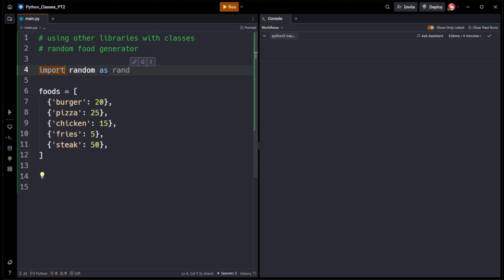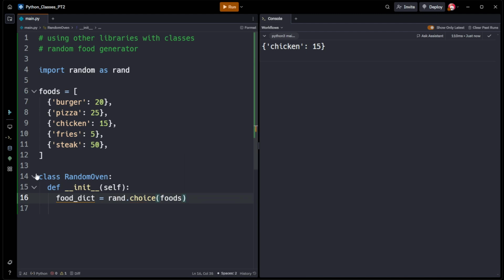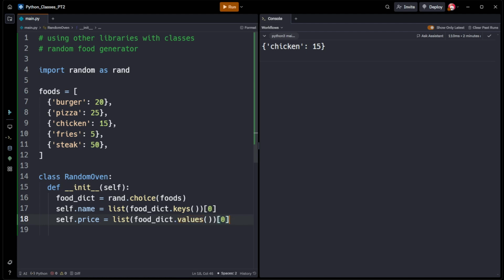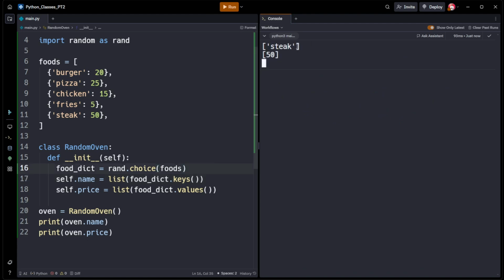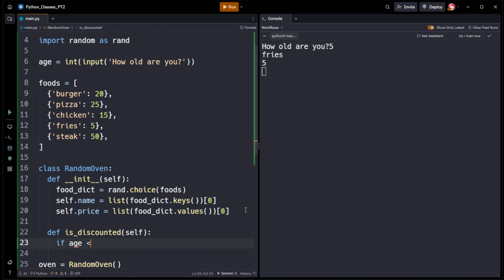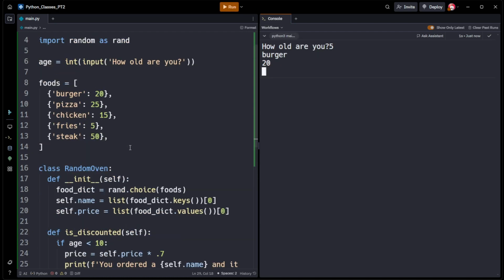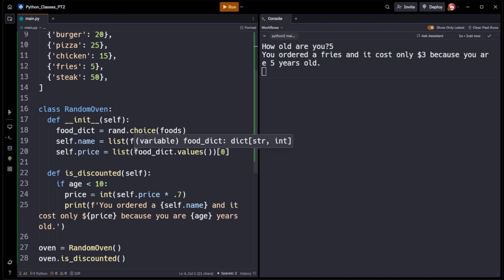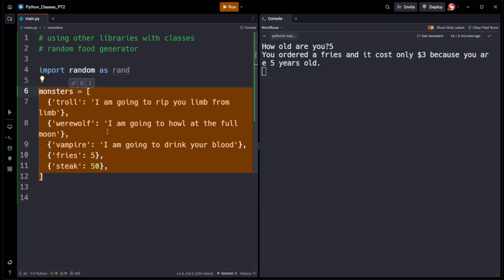Python Classes PT.2